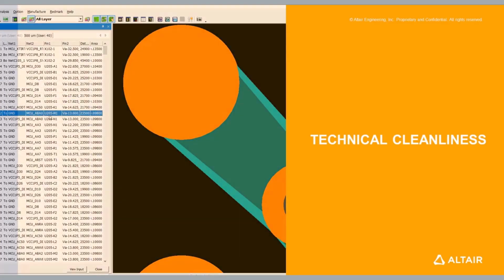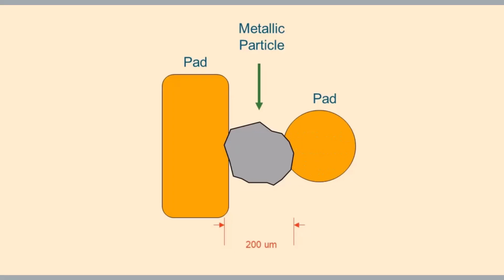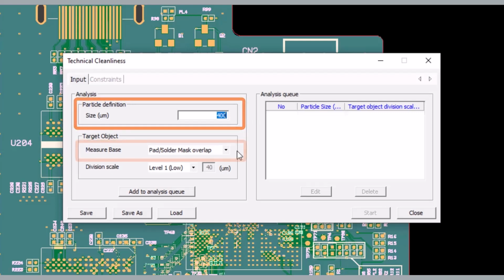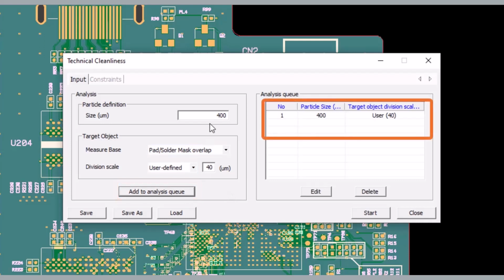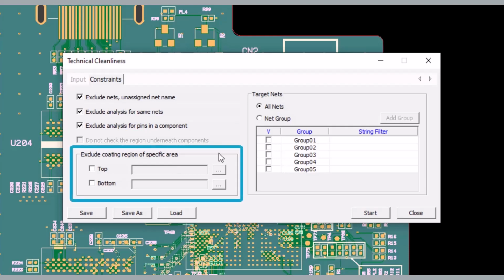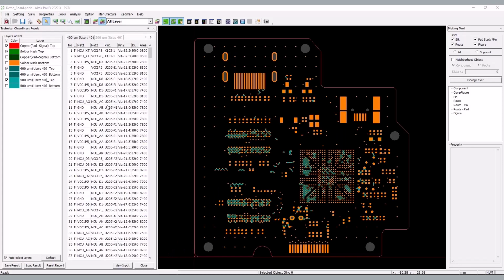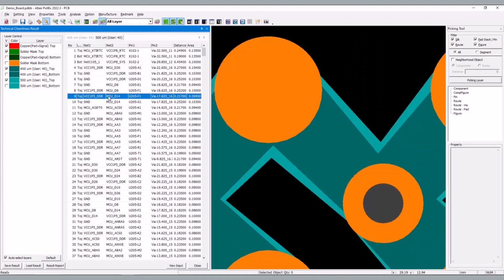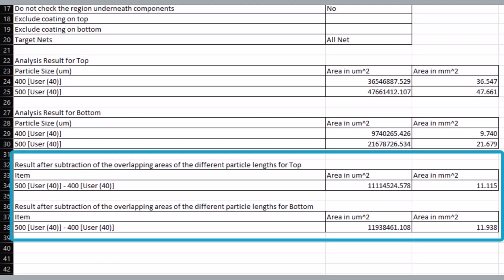Meet PCB Technical Cleanliness Requirements Early in the Design Cycle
PCB design technical cleanliness impacts product performance, safety, and lifespan. Discover how Altair® PollEx™ technical cleanliness design validation can detect, classify, and address technical cleanliness issues throughout the design cycle to minimize errors and improve product reliability.